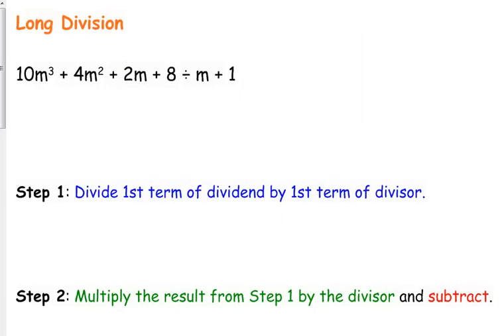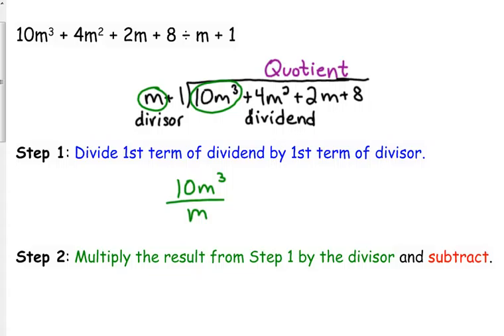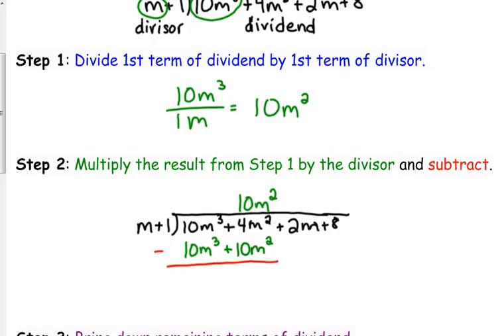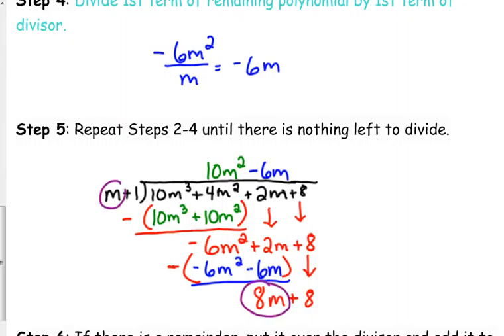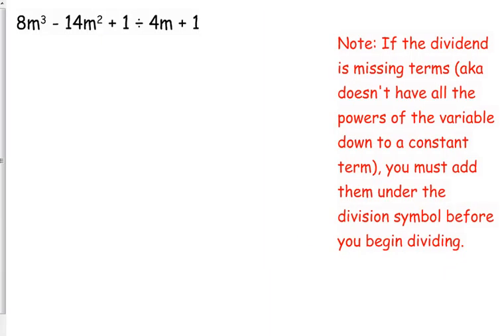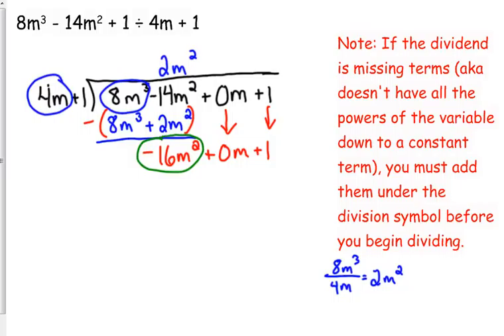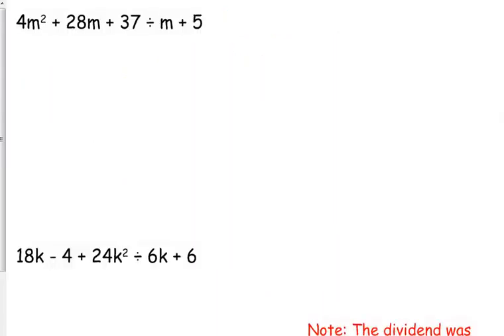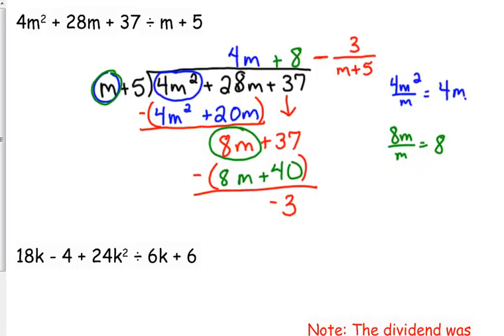Day 43 Lesson~Dividing Polynomials